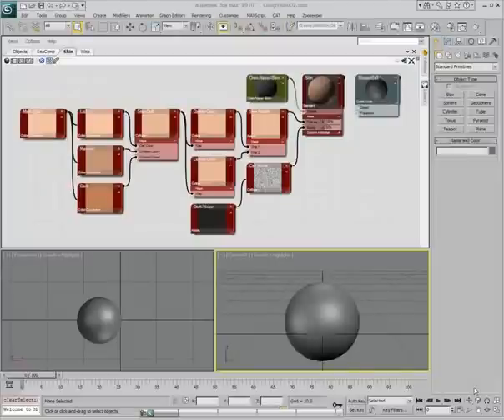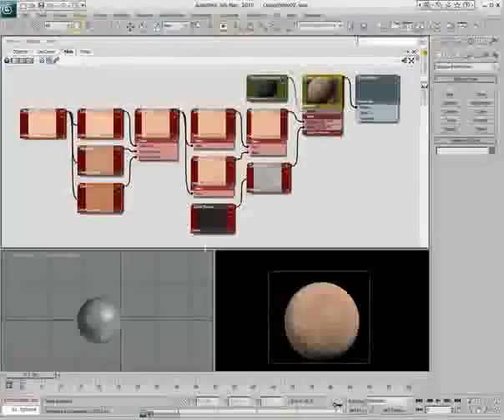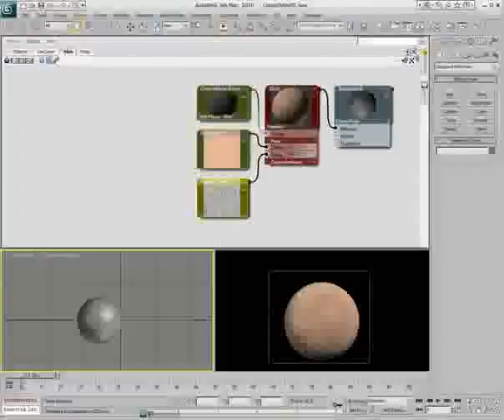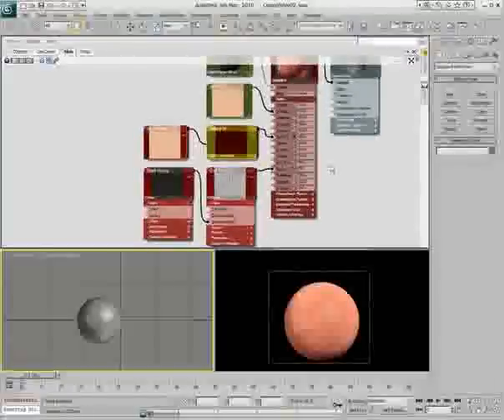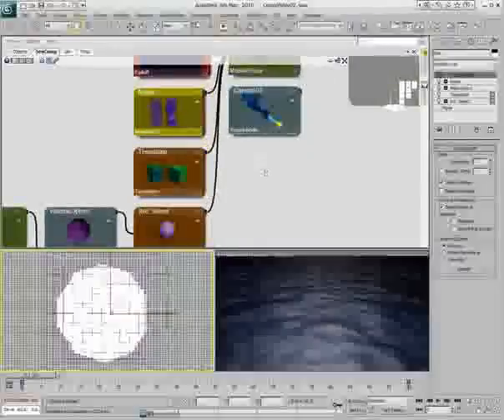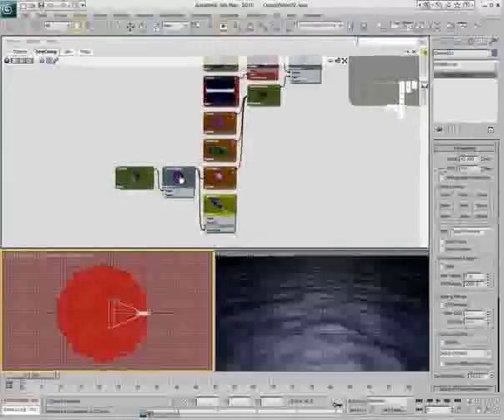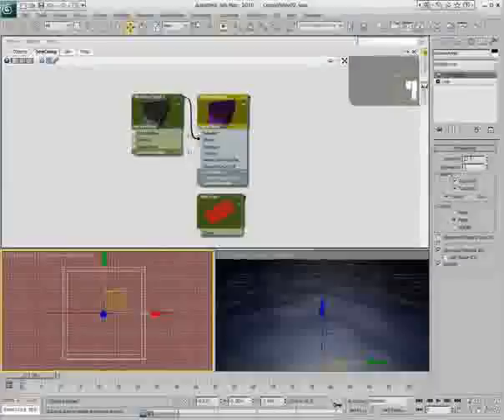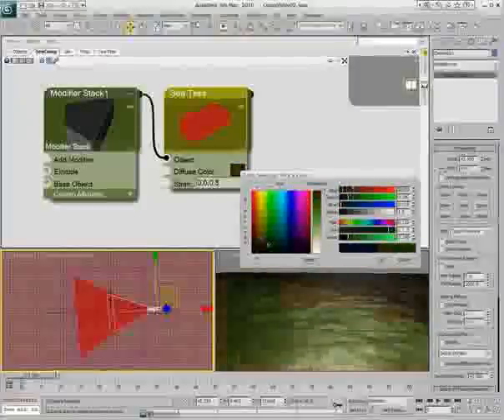Zookeeper: Composite nodes and templates 1/2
Shows the ability to create and manipulate composite nodes inside Zookeeper.